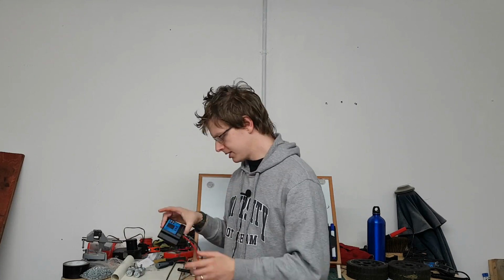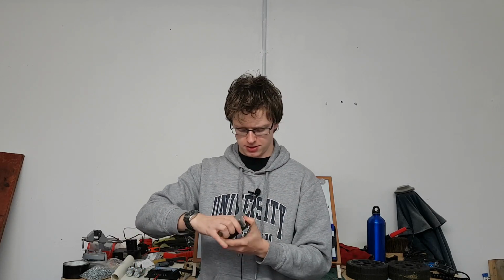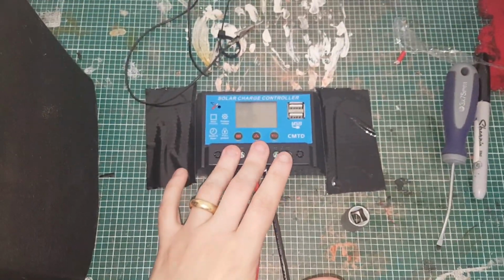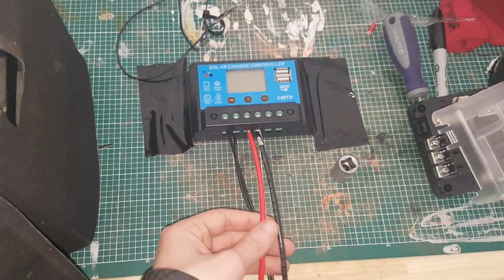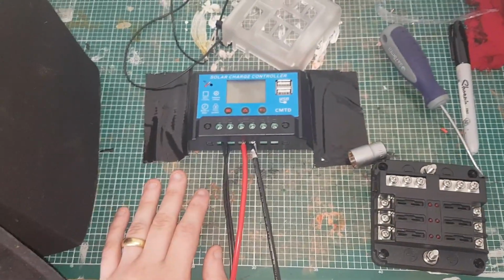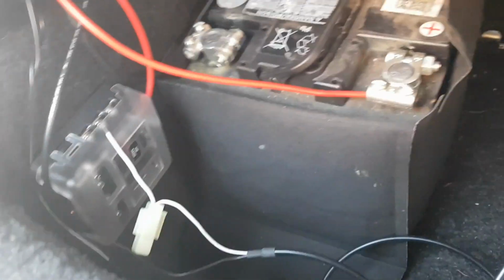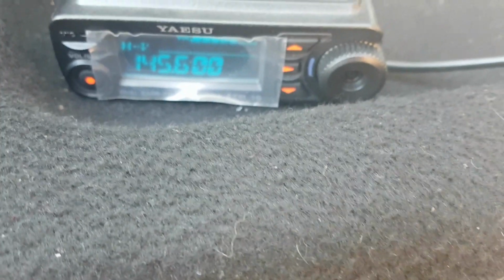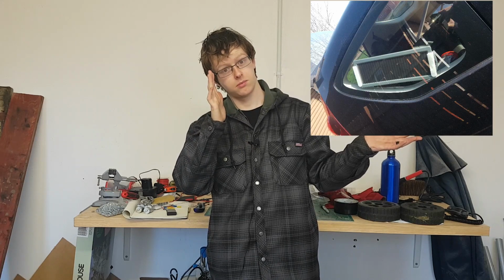Solar Powered Car Fitted For Radio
Hey Everyone,

Join me as I add solar power to my car in order to power all of my radio equipment.